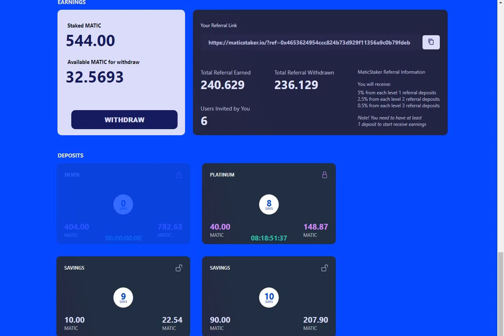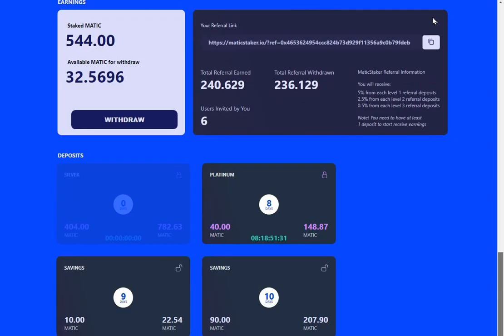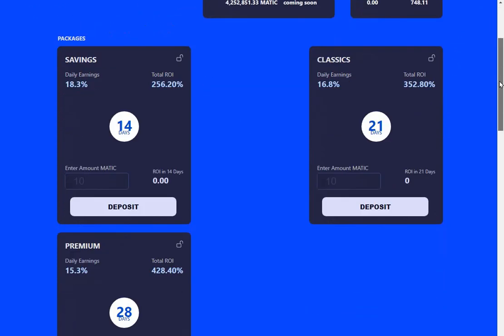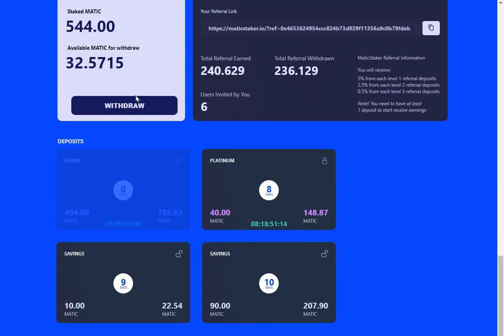MATICSTAKER WITHDRAW PROBLEM?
MATICSTAKER DIFFICULT TO WITHDRAW MATIC?